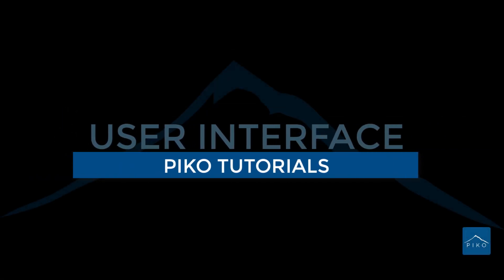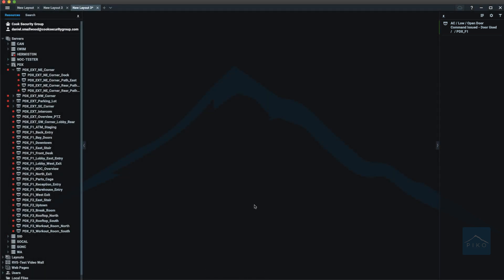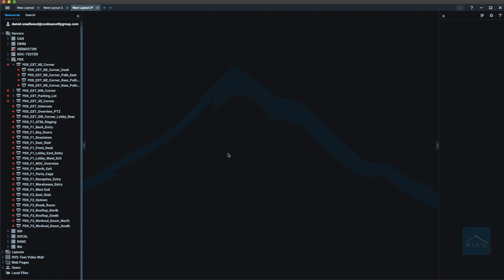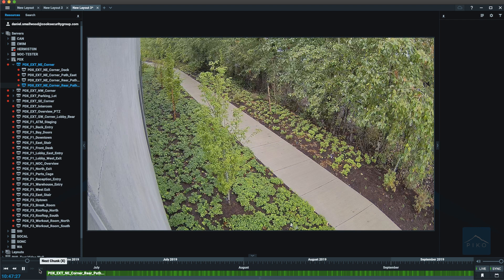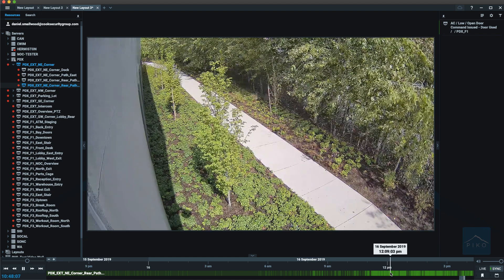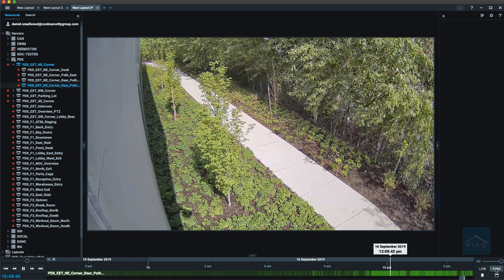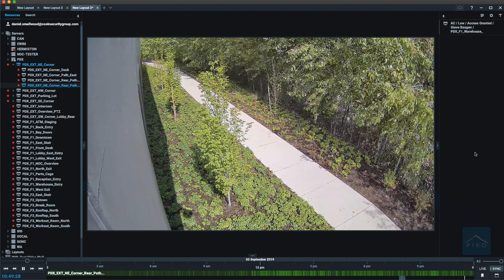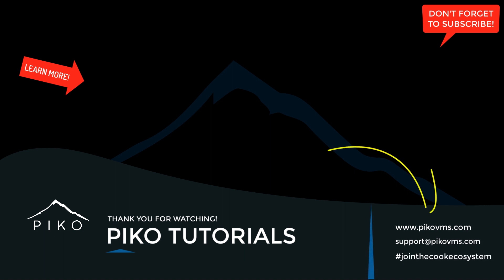Piko Tutorial - User Interface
Learn about the Piko client's user interface in this tutorial video. We cover all the elements to help you navigate and use the platform with ease.

Learn more about Piko and our other products by visiting our